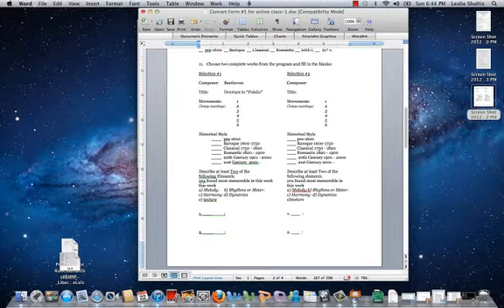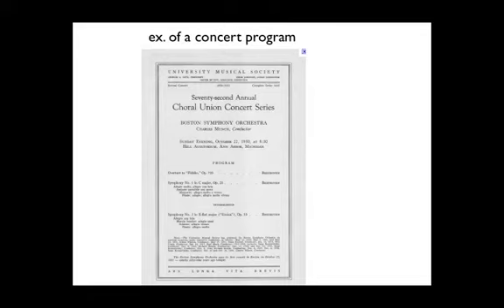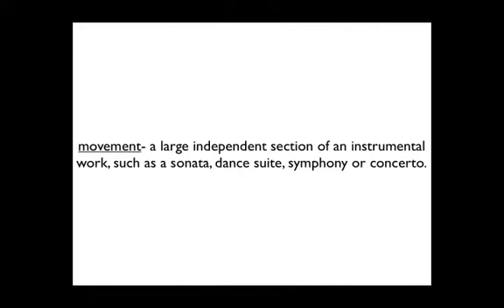mus 1139 How to fill out the concert form